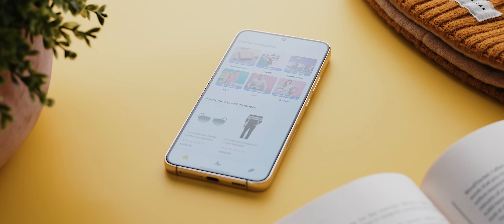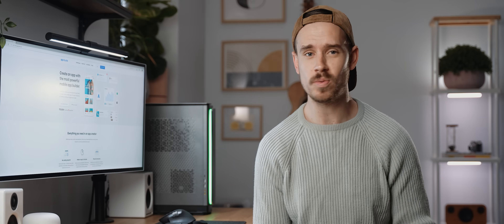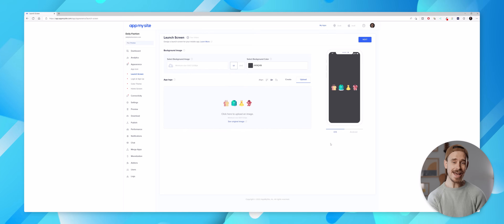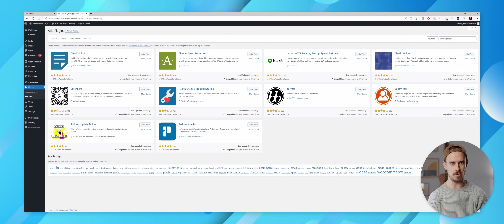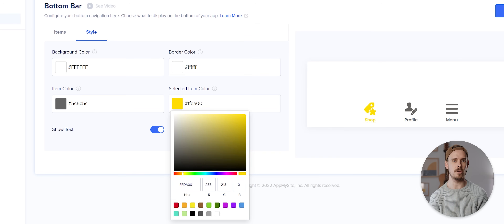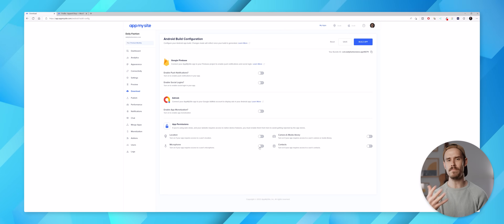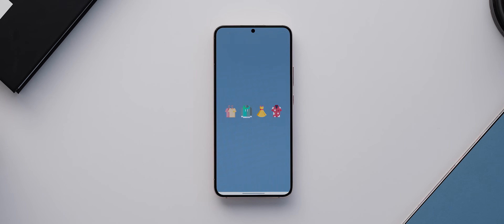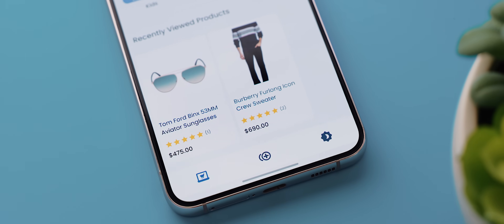WordPress and WooCommerce to Mobile App in 10 Minutes | AppMySite x Sam Beckman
In this video, tech creator Sam Beckman shows how easy it is to convert a WordPress and WooCommerce website into a fully functional mobile app with AppMySite.

Highlights:

- Build native iOS and Android apps for WordPress and WooCommerce
- Sync posts, pages, and content automatically in real time
- Sync products, categories, orders, payments and shipping in real time
- Engage users with push notifications and in-app features
- Publish on App Store and Google Play effortlessly

Whether you run a blog, store, or business site, you can easily turn any Wordpress or WooCommerce website into apps for iOS & Android with our powerful mobile app builder. No coding required.

Time-stamps:

00:00 - Introduction
00:38 - Example Mobile App
01:08 - Getting Started
02:10 - Main Mobile App Setup
04:45 - Making Further Tweaks
06:02 - Testing Our Mobile App
07:20 - The Finished Product
08:53 - Making Changes
09:29 - Final Thoughts